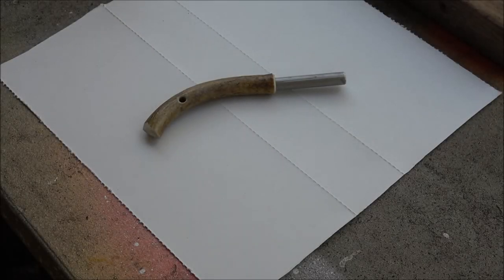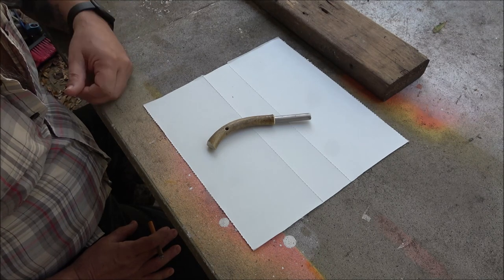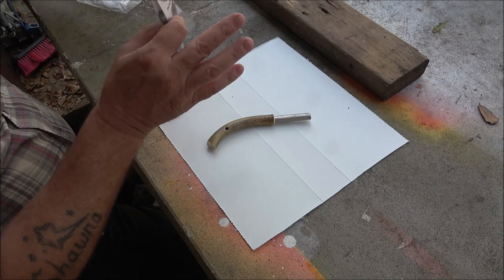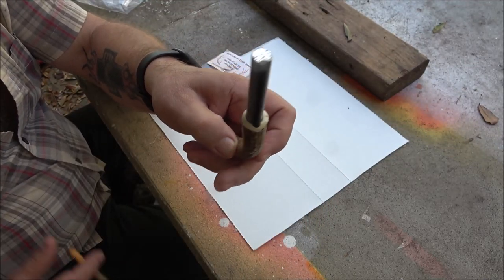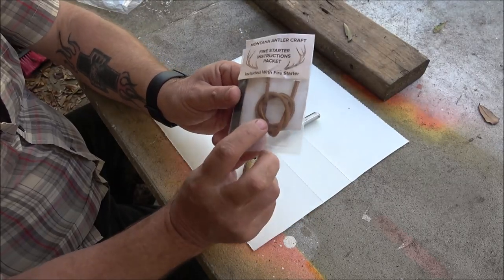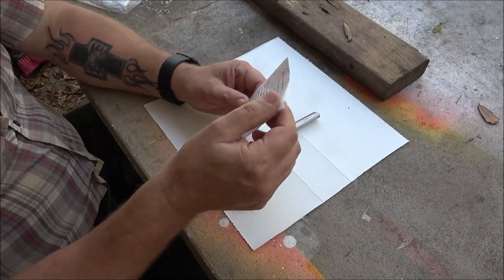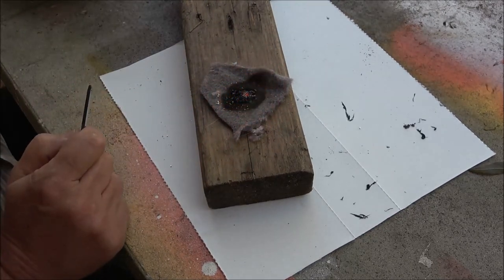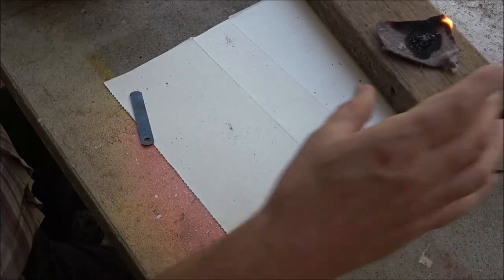Montana Antler Craft Fire Starter Review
This item was given to me by a friend. Let's see how well it works.